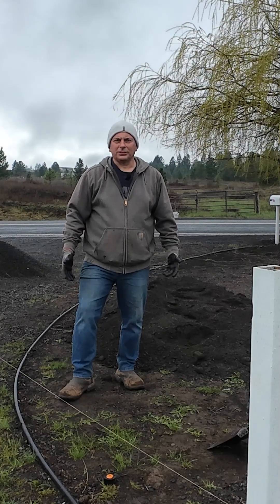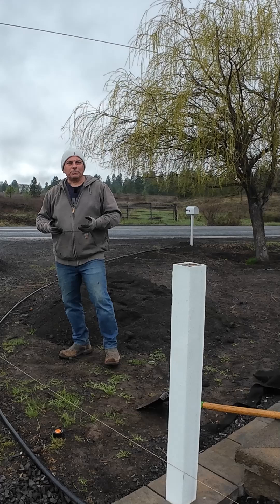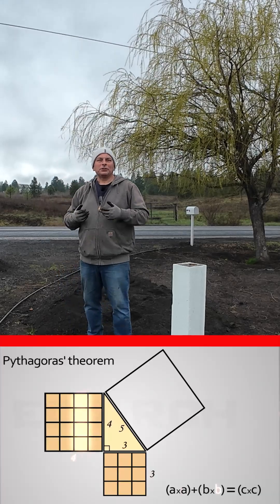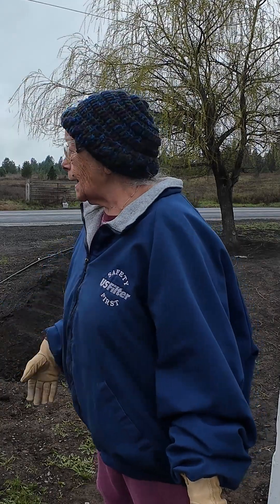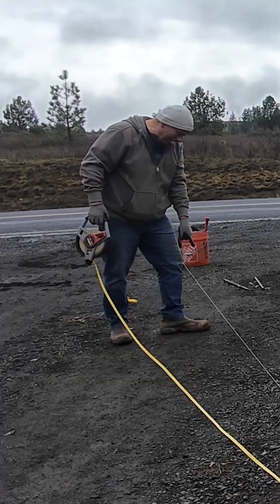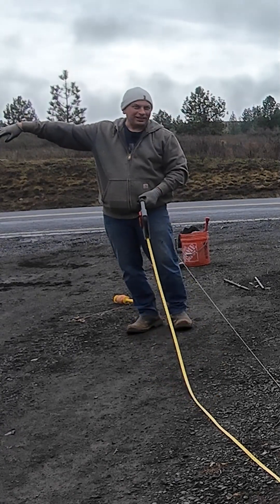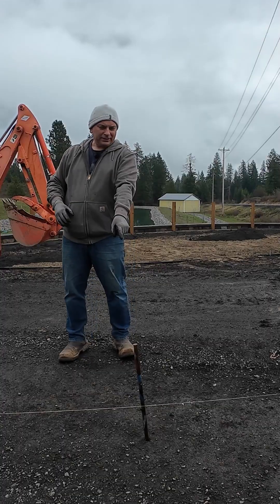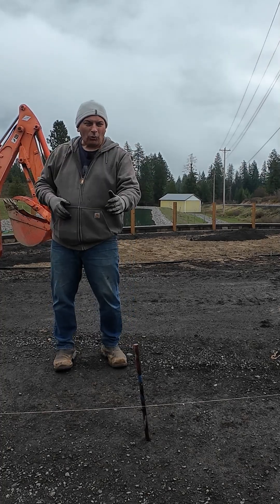Pythagoras Theorem to plant a tree, REALLY?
Is it crazy to use Geometry to plant a tree? Stay to the end to find out.